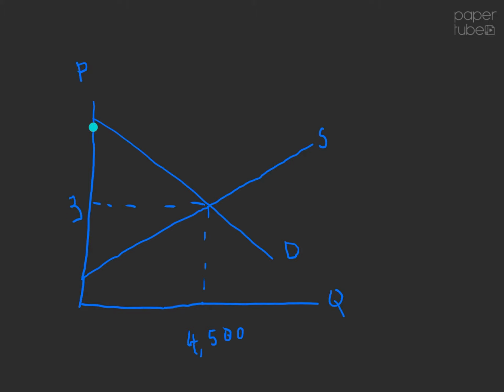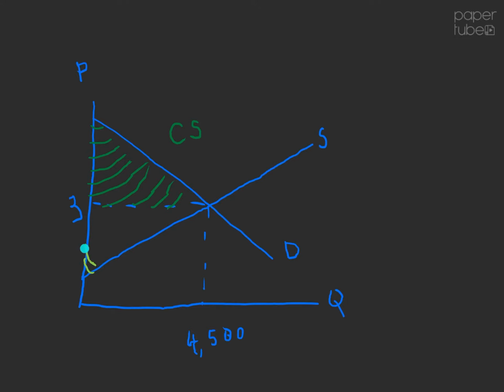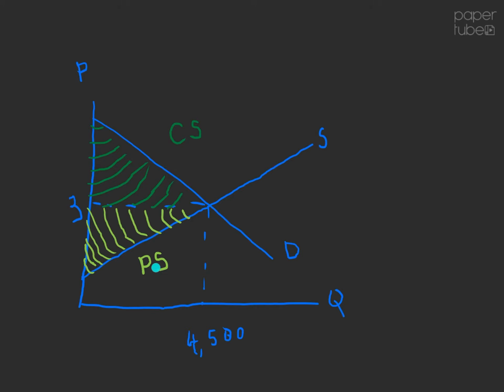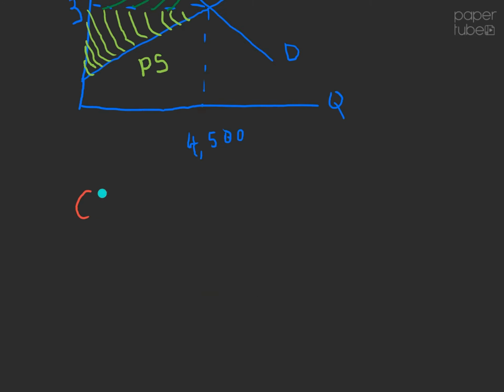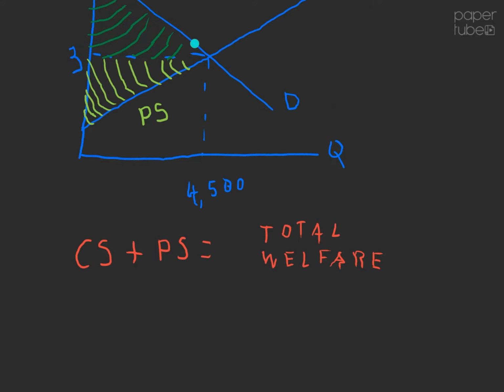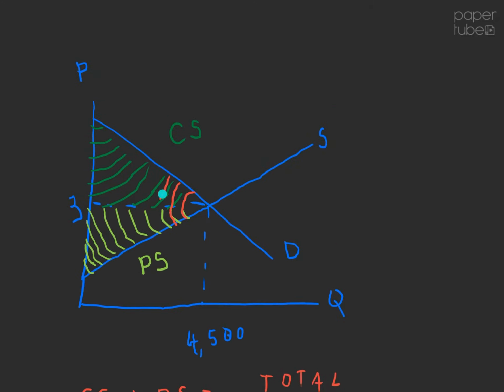Welfare Overview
In this video I present a short overview of total welfare.